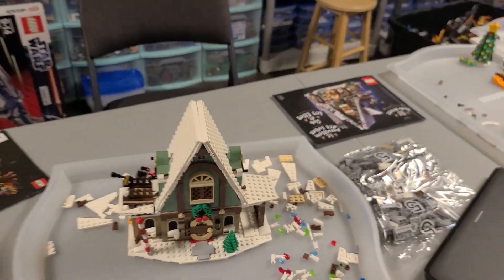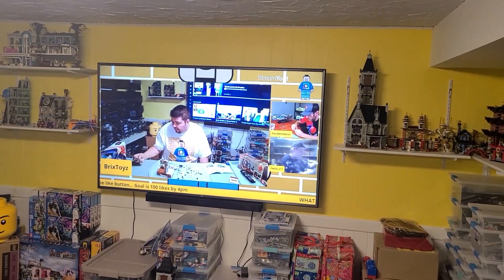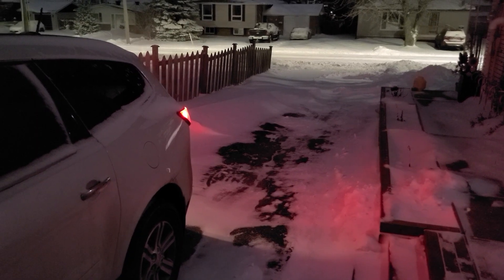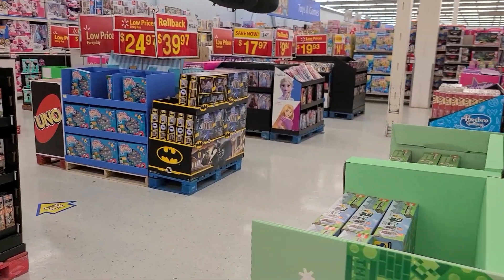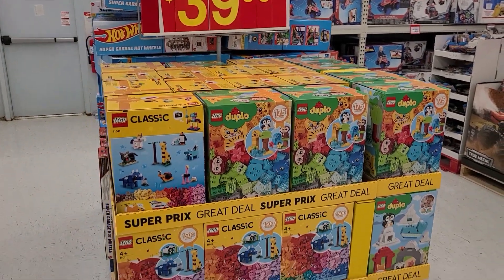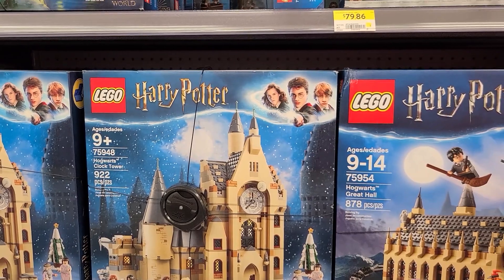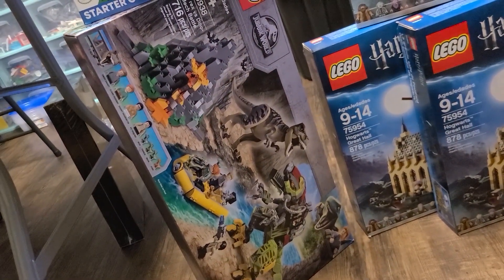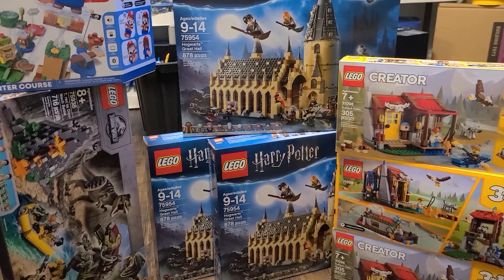Walmart RE-OPENS after Fire - LEGO SHOPPING !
In this video I visit my local Walmart to shop for Lego after it was forced to close for 3 weeks due to a fire.